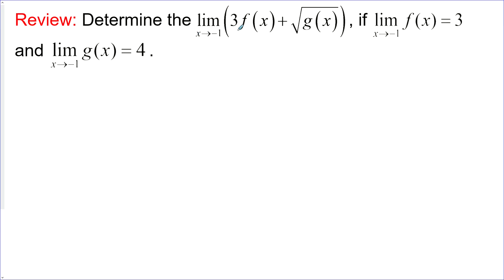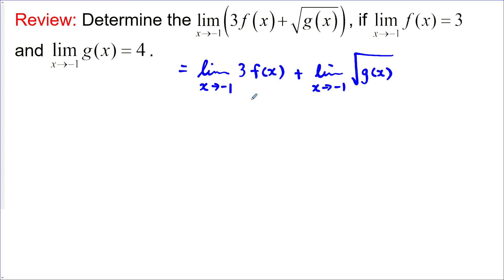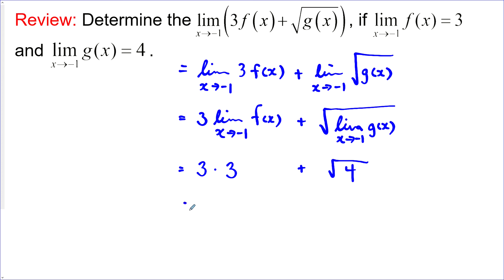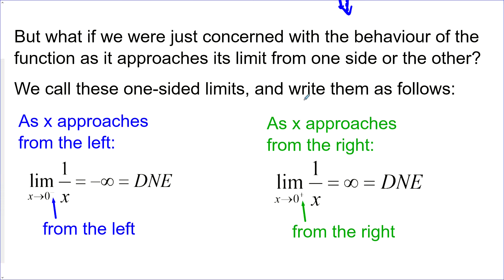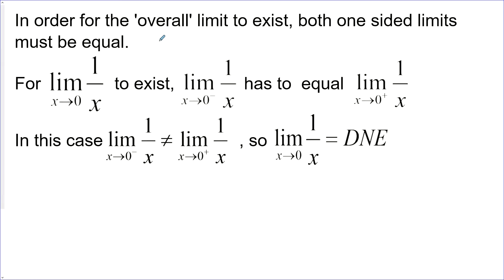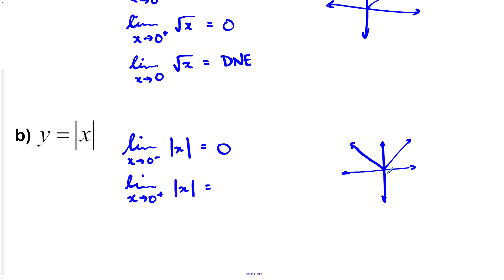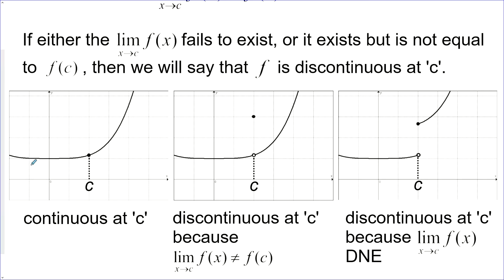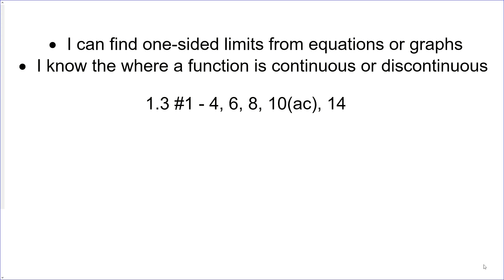1.3 One Sided Limits (Math 31)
Math 31 Calculus
Finding one-sided limits of a function from its graph and its equation. Determining where a function is continuous and discontinuous.

Textbook section titles and questions are from timeless textbook Calculus, a First Course, Bryan Ferroni, James Stewart, and Thomas M. K.. Davison 1989